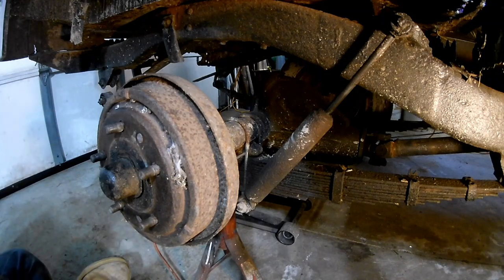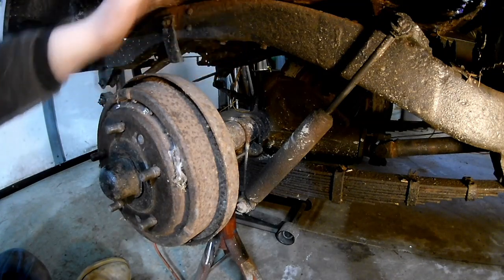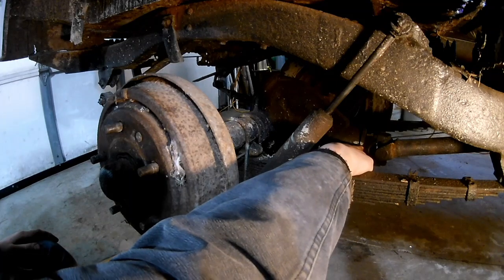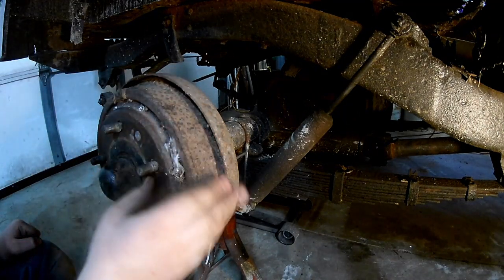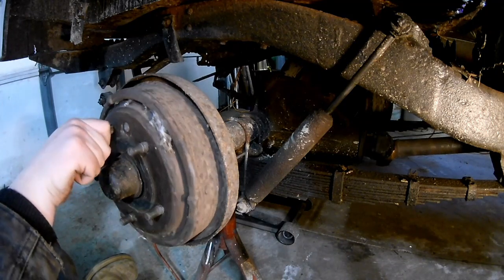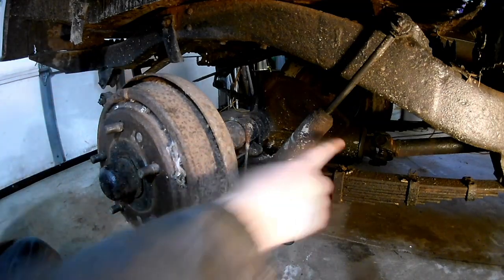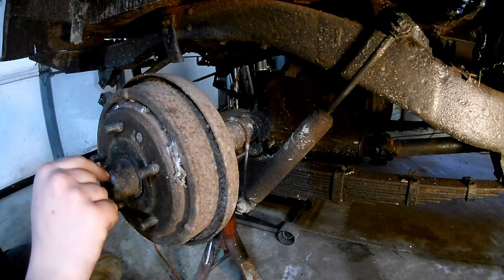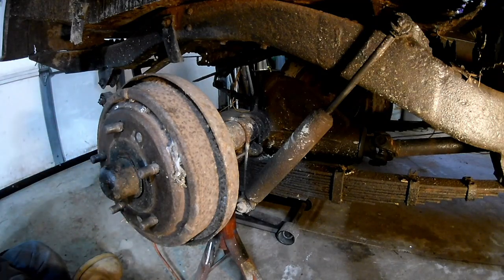HOW TO FIND AXLE GEAR RATIO! without taking the diff. cover off [fast & easy]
In this video I show you how to calculate the gear ratio of your axle. without taking the differential cover off.
Hello, and welcome to JACOB NOVOSEL STUDIOS. Where EPIC stuff happens.
I am a fifteen-year-old kid who loves anything related to transportation and filmmaking.
What you'll mostly see here is updates on building my first car, and traveling around to car shows.
My first car,
    I recently purchased a 1956 JEEP CJ5. I will keep you updated on the build process. As I learn about mechanics and old
   Jeeps.
Car shows,
   Come with me as I explore the automotive world by traveling to car shows. Sometimes it will just be a local cruise-in or some
   of the largest in the world.
I love America and Horsepower. What more can I say.
It really helps me create better content for you to enjoy.
 A big THANK YOU to all my subscribers I really appreciate you all.